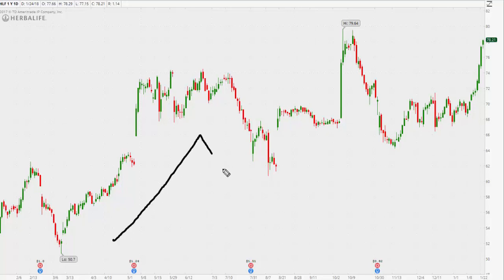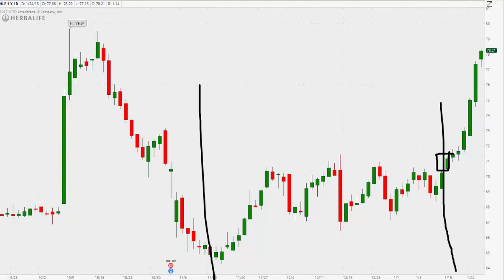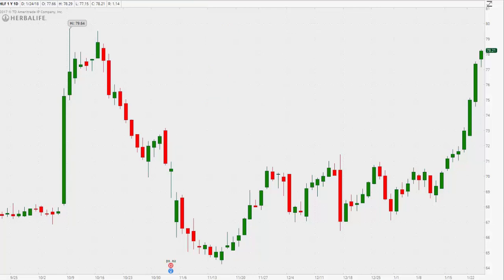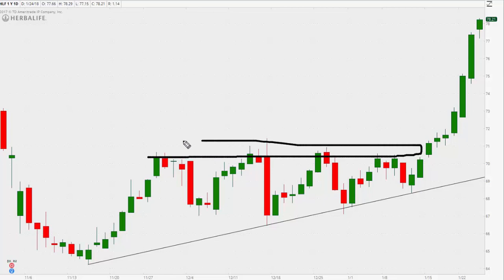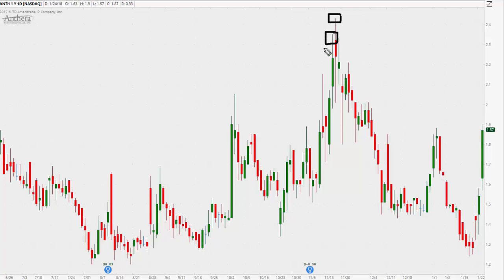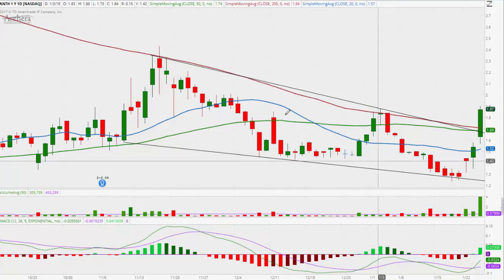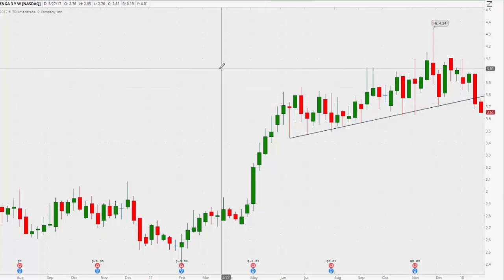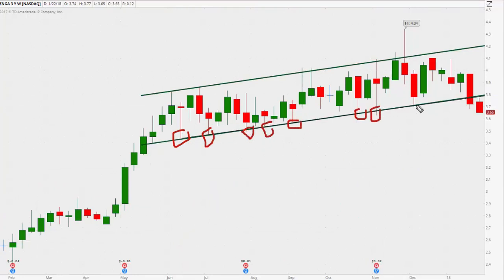How to Draw Trend Lines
*Risk Disclosure- Futures and forex trading contains substantial risk and is not for every investor. An investor could potentially lose all or more than the initial investment. Past performance is not necessarily indicative of future results.* This video covers how to draw your trend lines correctly on any given stock/futures chart.

Trade with Techs teaches traders how to trade like professionals in the best stock trading community out there. for more details about what we offer and how we can help you achieve financial freedom. Prior to watching this video, please refer to the disclaimer Thank you and enjoy the video!